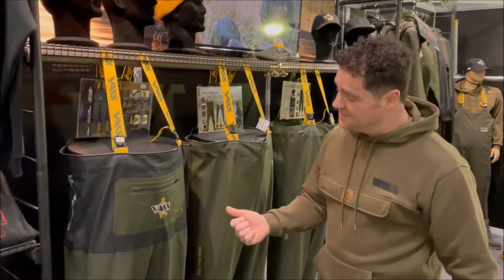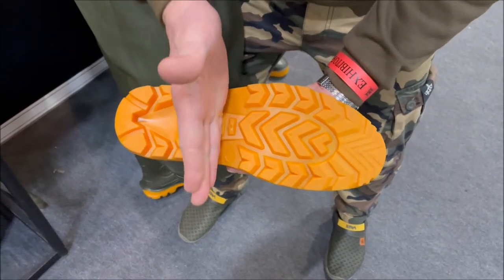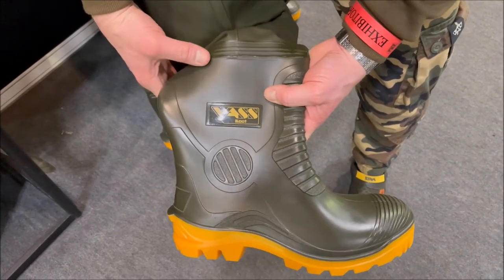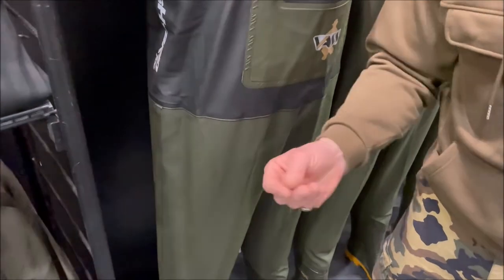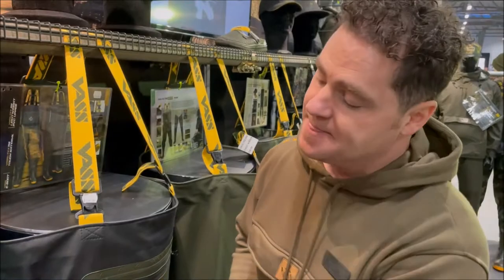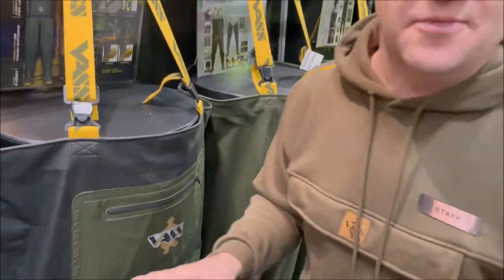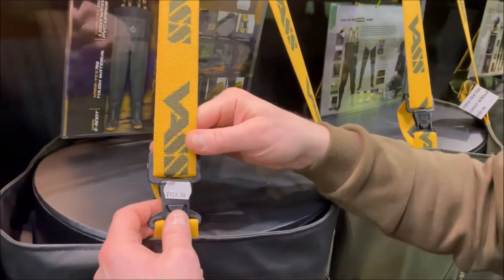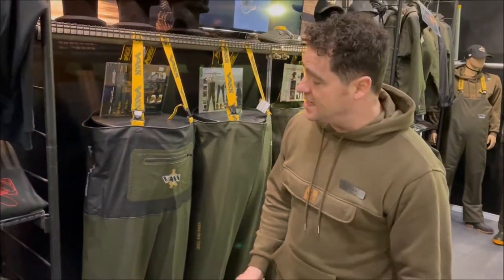Vass Hybrid 700 fishing wader intro video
Vass are pleased to introduce the new ‘VassHybrid700’ chest fishing wader! Combining the Tough Vass-Tex 700 material on the lower section with the lightweight Vass-Tex 350 material upper to reduce weight and increase flexibility. This combination offers anglers the best of both worlds without compromise!

Features include:-
1. lightweight Vass-Tex 350 upper
2. tough Vass-Tex 700 lower
3. External Zipped Chest Pocket
4. Internal chest pocket
5. Internal chest drawcord with toggles
6. Tough & Grippy ‘Vass E Boot’
6. Vass quad welded seams
7. Vass quick release buckles & Vass yellow elasticated straps
8. Easy repair material (see repair section to instructions)
9. Non-Studded and Studded sole options available

Wader Codes:
VA735-70HE Non Studded
VA735-71HE Studded Sole

Available from most good tackle retailers.